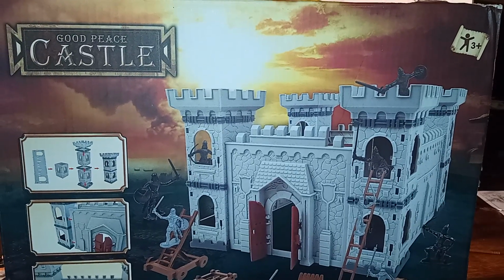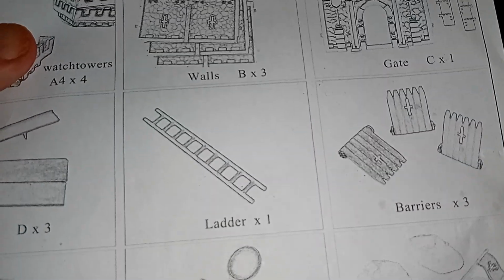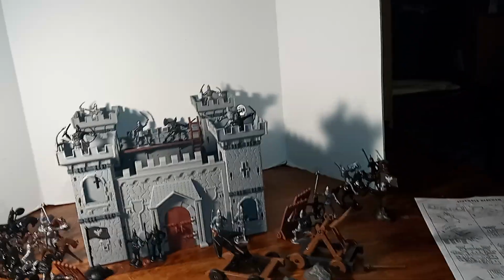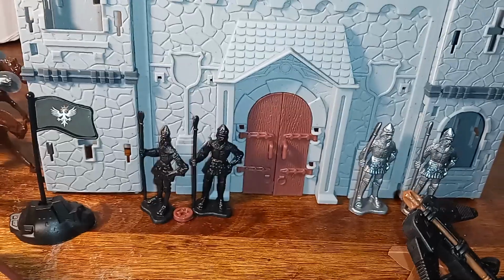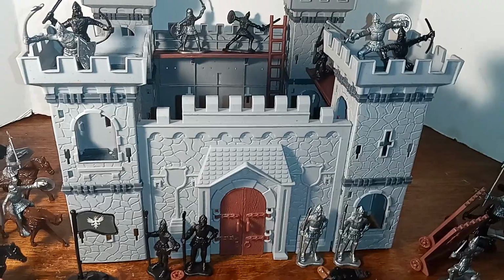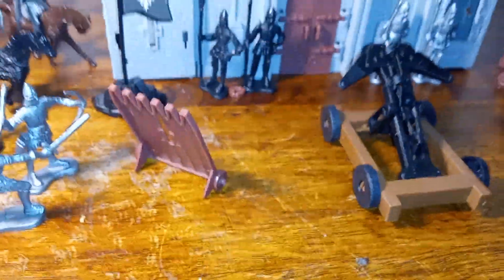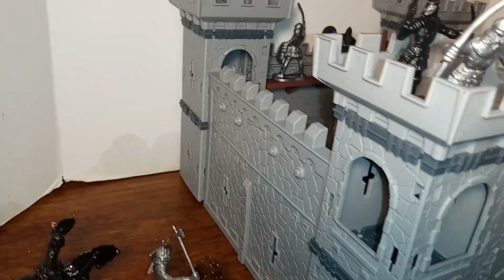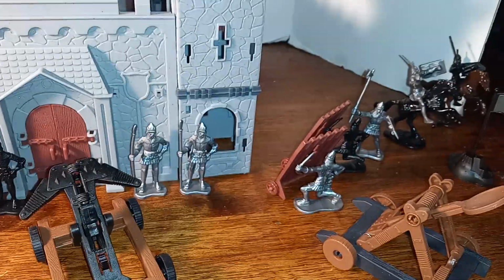Mystery Medieval Castle!